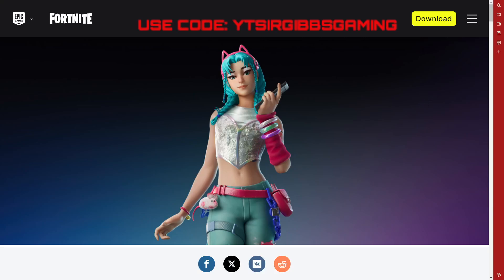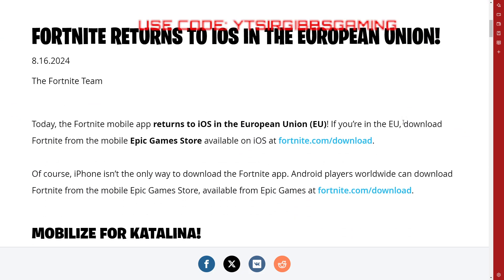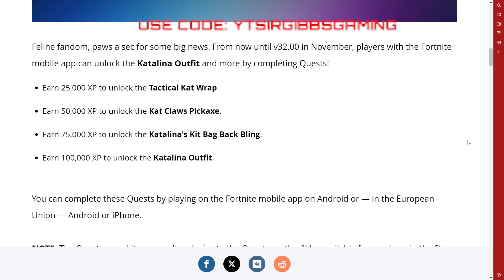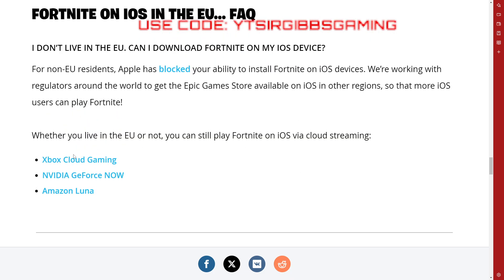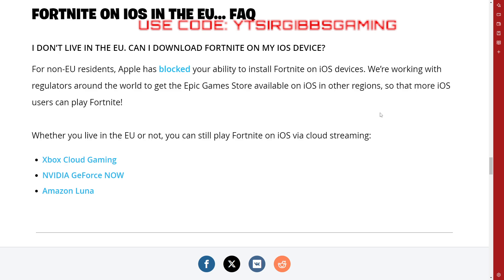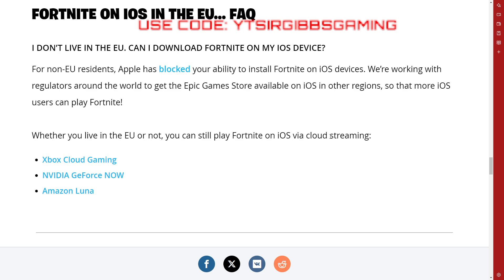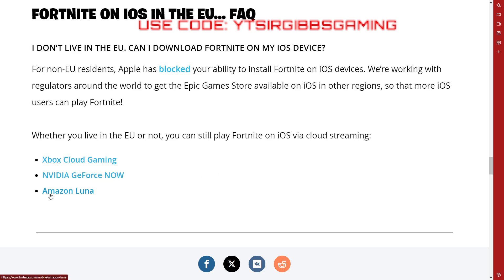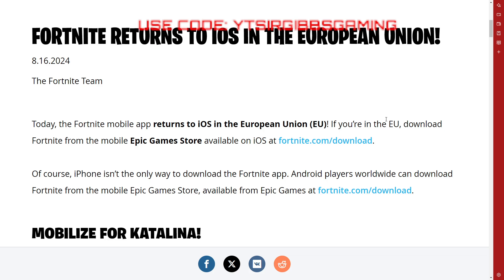HOW TO CLAIM THE KATALINA OUTFIT 2024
ICEKING LOADOUT FOR AFK MISSIONS, TRAPS TO USE, & OTHER TIPS

LIVE STREAM CARDS TO USE WHILE LIVE